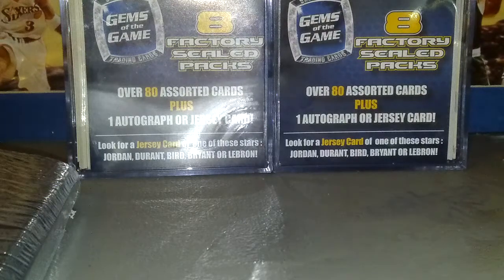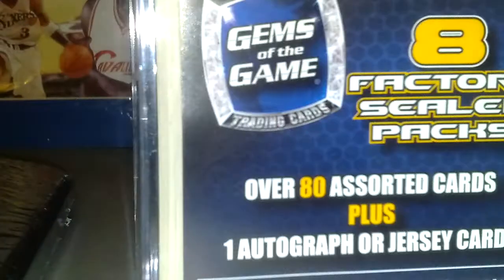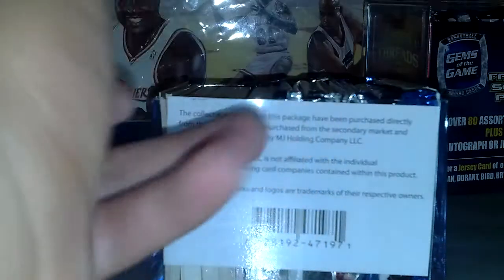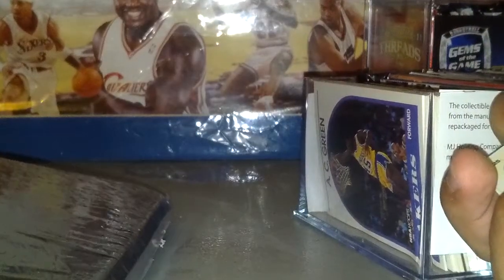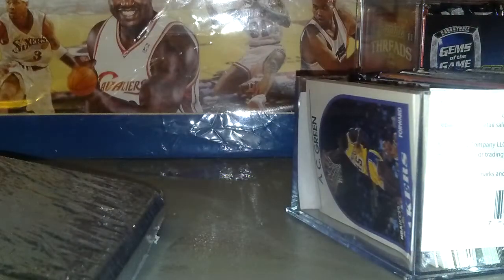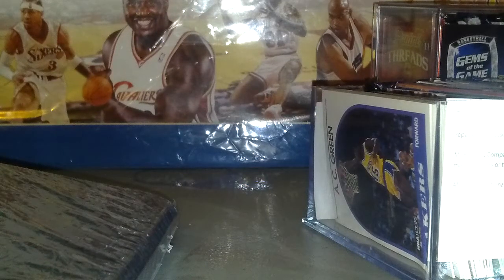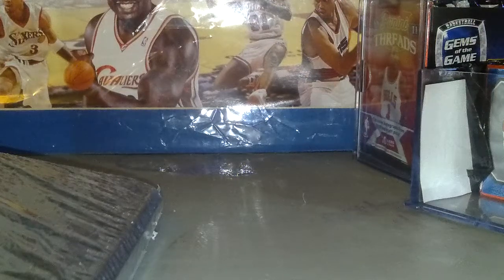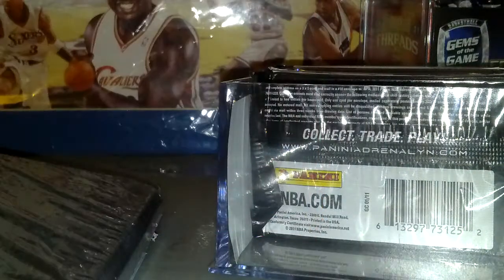GEMS OF THE GAME UNBOXING PART1